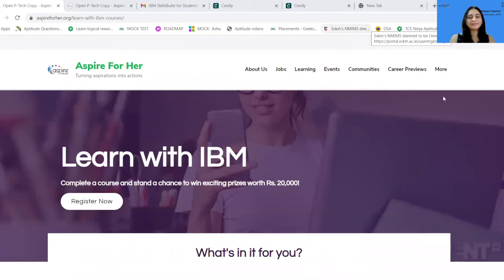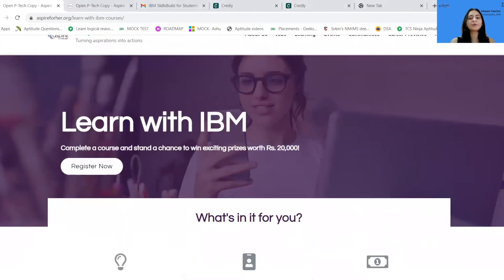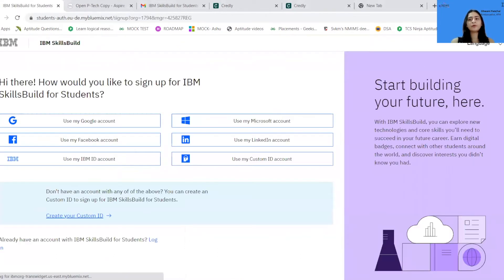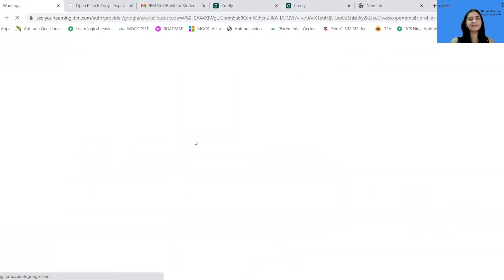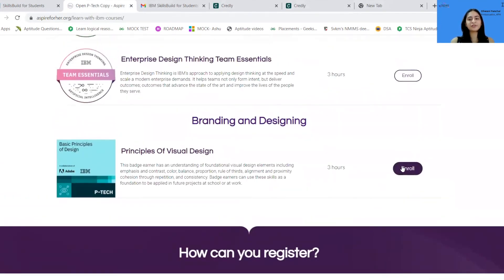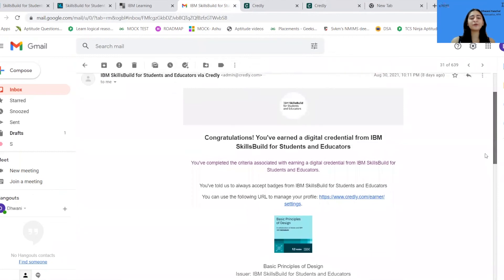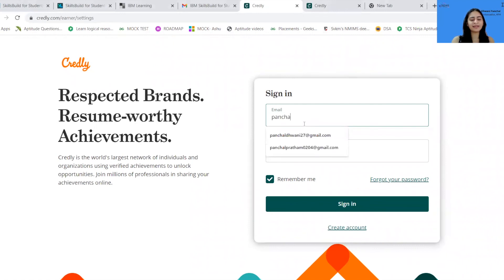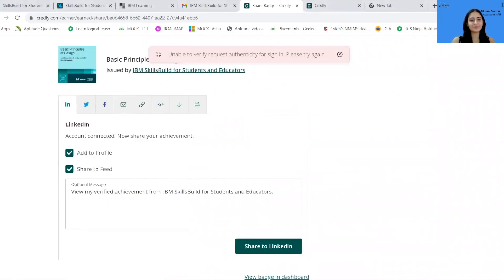Learn with IBM - Course Enrolment Process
Aspire For Her is transforming India's digital learning with IBM and we are thrilled to have you on this journey with us.

As you prepare to start learning, follow the steps in this video and complete your registration. The link mentioned in the video can be accessed

We look forward to seeing you complete the courses of your choice and can't wait to see you sharing your IBM verified badges!